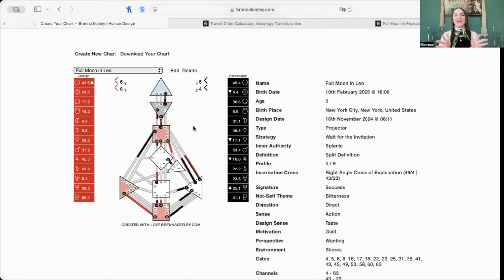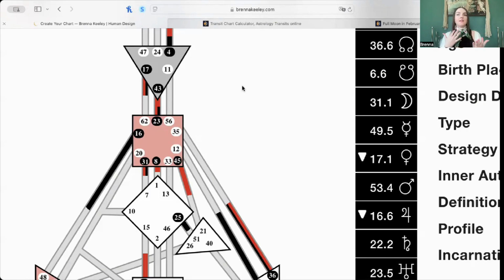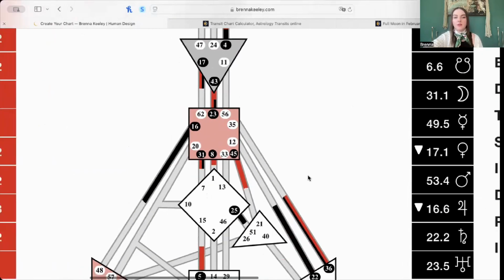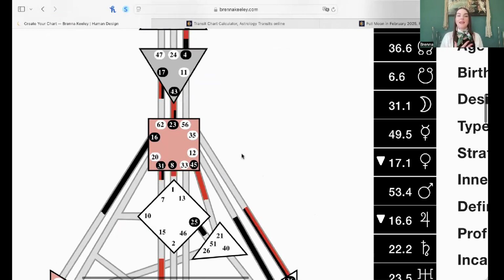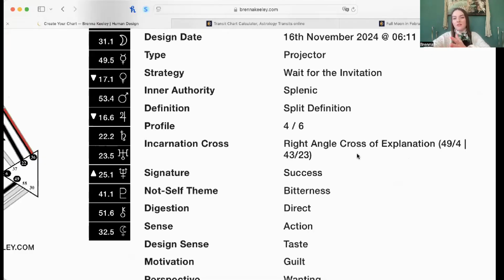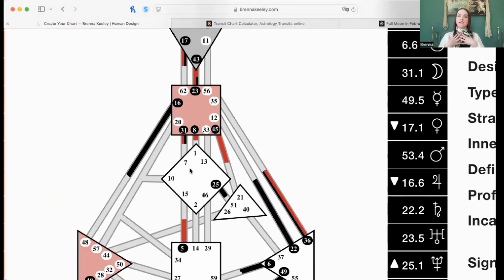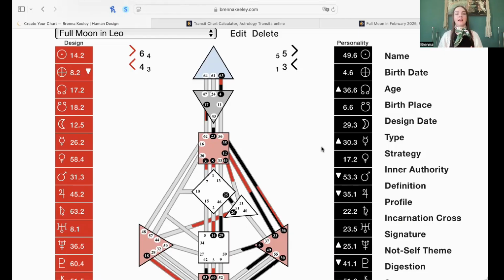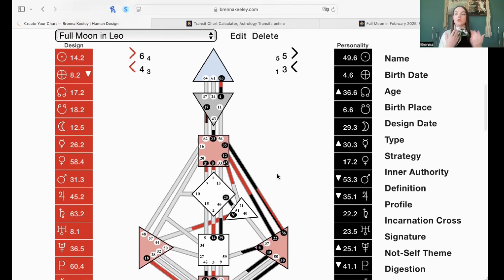Full Moon in Leo 🔥 Reclaim Your Power! | Human Design Gate Transits & Rituals (Feb 2025)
🌕 Full Moon in Leo | February 10-12, 2025 | Human Design Gate Transits & Personal Power Activation 🌕

The Full Moon in Leo is here to remind us of our voice, values, and personal power—but are we fully owning it? In this video, I’ll explore the energetic themes of this Leo Full Moon through the lens of the Human Design gate transits, helping you understand how these transits are activating your self-expression, leadership, and confidence.

🔥 This Full Moon is about reclaiming your power and releasing anything that holds you back. I’ll share potent release rituals that can help you let go of external validation, fear of judgment, and any lingering patterns that make you feel small. We’ll dive into the Human Design gates being activated, offering a deeper perspective on how to work with this energy for your highest alignment.

🌟 Join My Full Moon Circle! 🌟
To go even deeper, I’ll be hosting a LIVE Full Moon Circle in my Patreon on February 12, 2025, at 4 PM EST. This will be a sacred space for reflection, ritual, and activation.

🔮 TIMESTAMPS:
1:37 - Gate 56 - Gate of Stimulation
5:00 - Gate 31 - Gate of Influence
8:24 - Gate 33 - Gate of Privacy
11:25 - Gate 7 - Gate of the Role of the Self in Interaction
17:16 - Gate 4 - Gate of Formulation
19:53 - Gate 29 - Gate of Perseverance